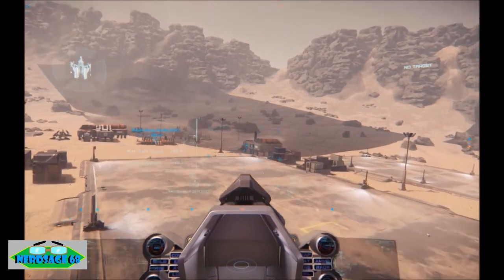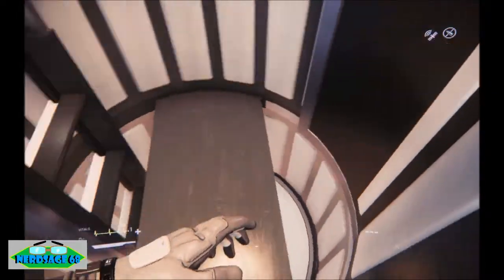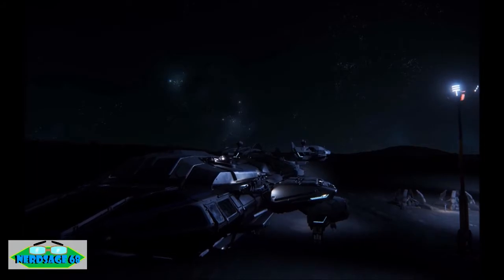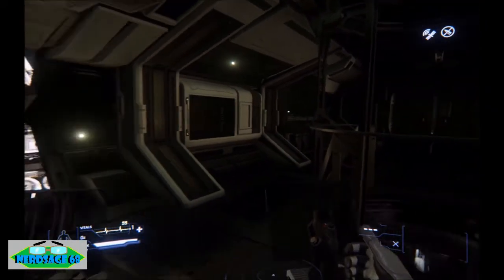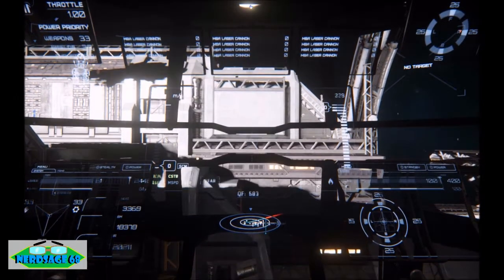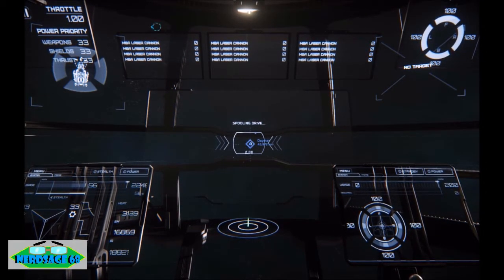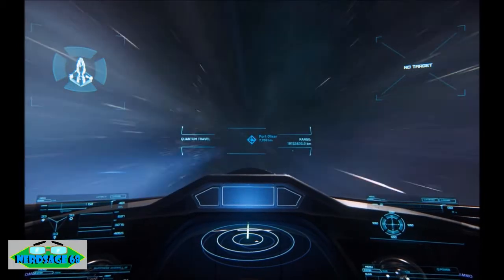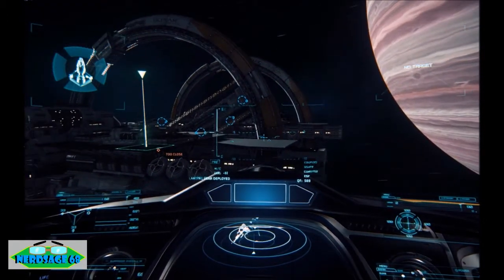Star Citizen: Let's go exploring!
I delve deeper into the Exploring role, taking educated guesses as to what will it take to get a mission started.